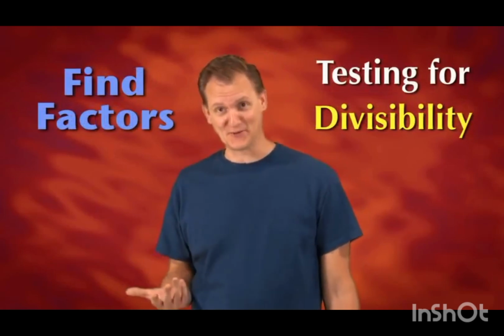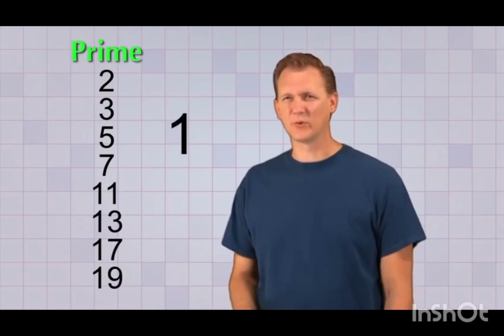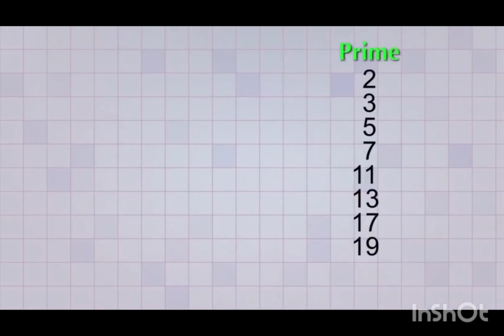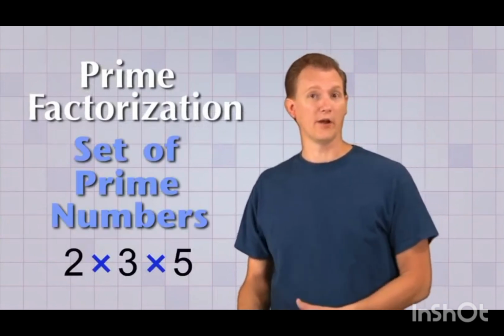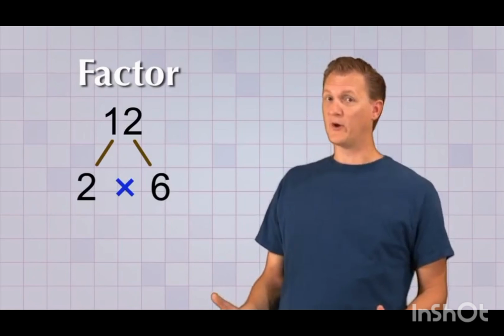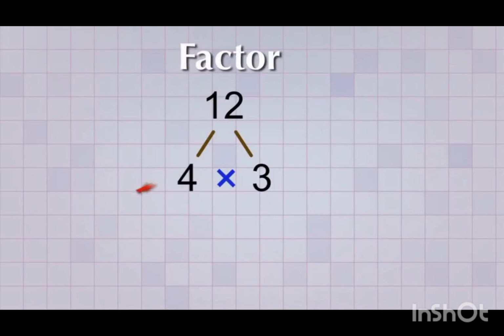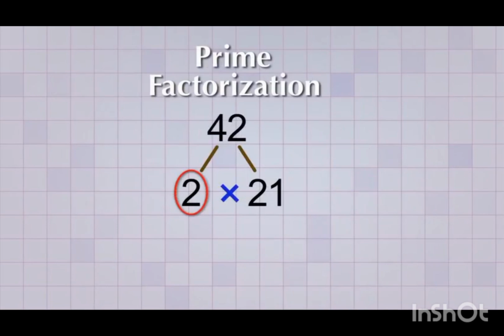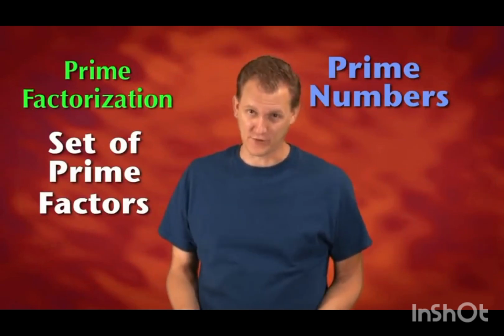matchs prime factorization match antics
This video continues our exploration of multiplication techniques. It teaches learners how to multiply 1-digit numbers by 3-digit numbers using the lattice method, a clear and structured approach to short multiplication.

Introduction
00:27 Example 1
02:00 Example 2
03:21 Example 3
04:44 Example 4

National Curriculum Objectives:
Year 3: Write and calculate mathematical statements for multiplication and division using the multiplication tables that they know, including for two-digit numbers times one-digit numbers, using mental and progressing to formal written methods.
Year 4: Multiply two-digit and three-digit numbers by a one-digit number using formal written layout.
Year 5: Multiply numbers up to 4 digits by a one- or two-digit number using a formal written method.
KS3: Use integer multiplication and division with multi-digit numbers.
KS3: Develop fluency in written methods for multiplication and division.

CfW Progression